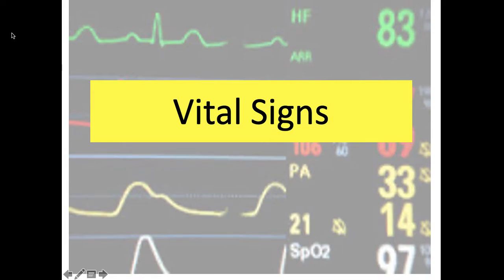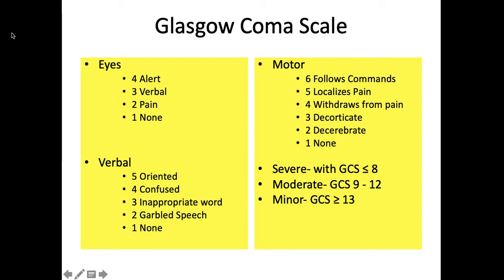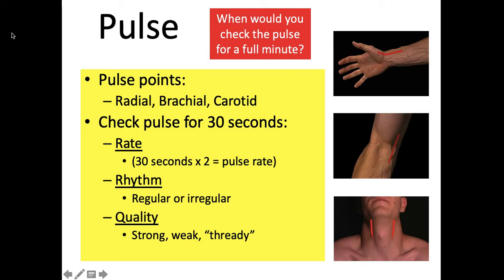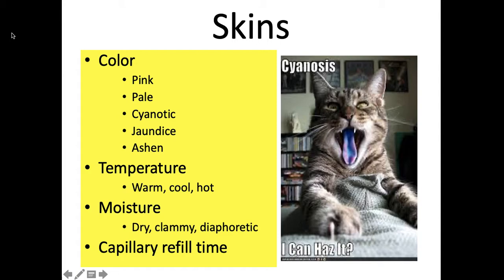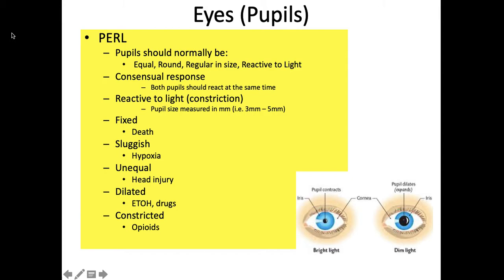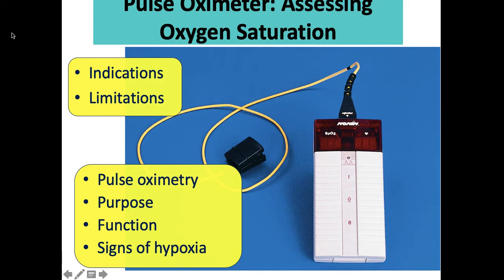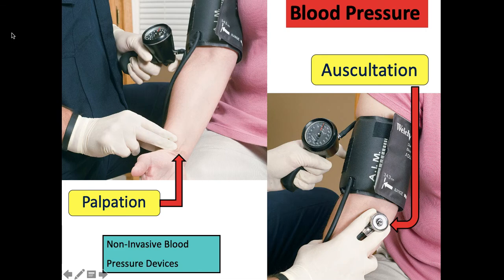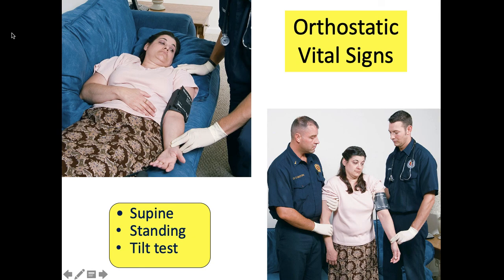Chapter 11 Vital Signs